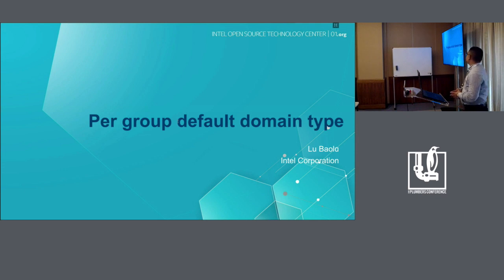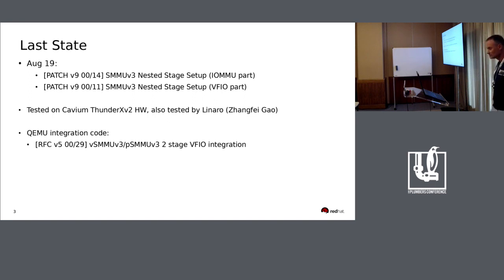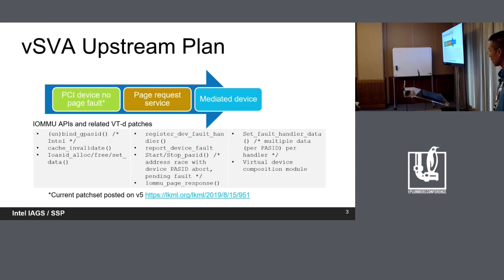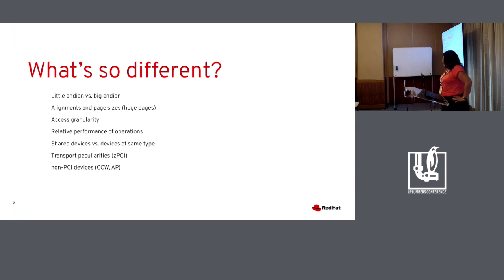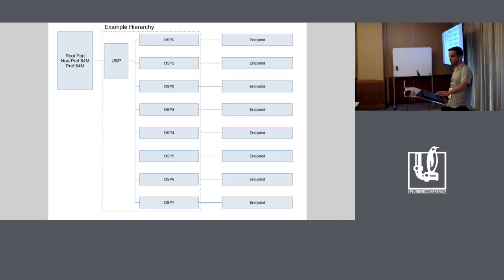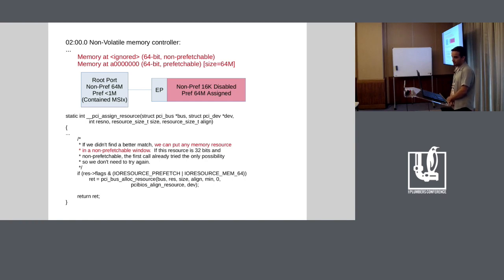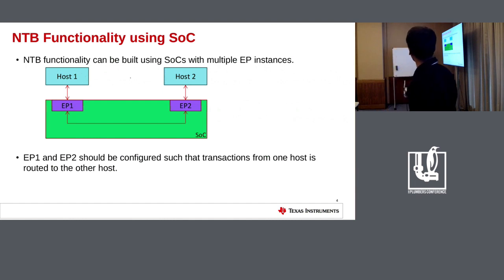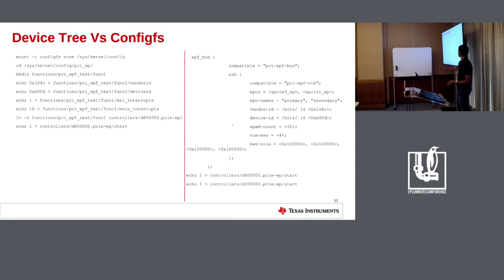LPC2019 - VFIO/IOMMU/PCI MC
VFIO/IOMMU/PCI MC